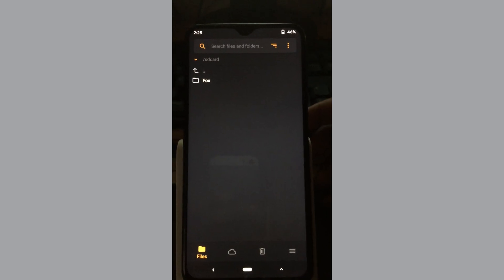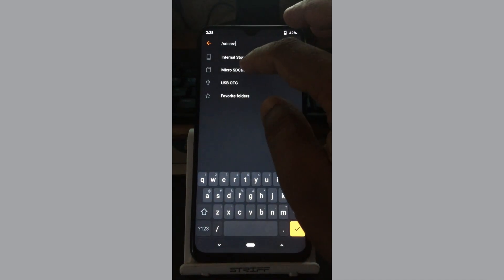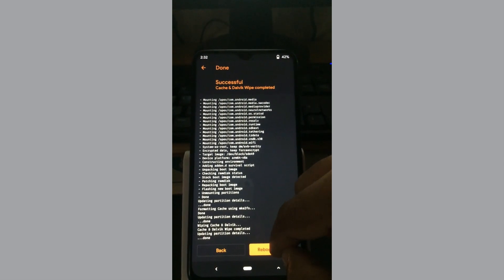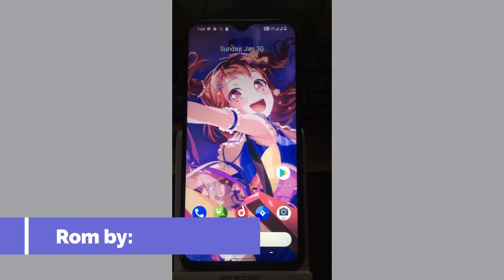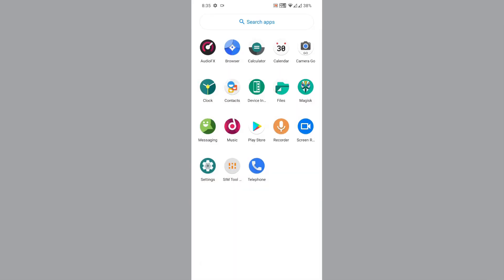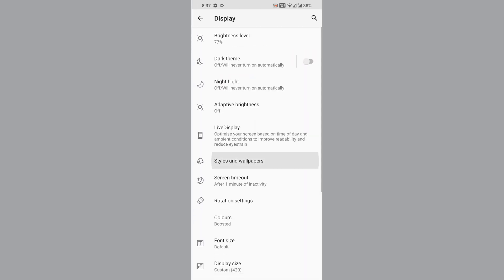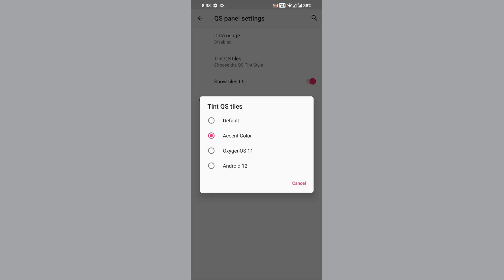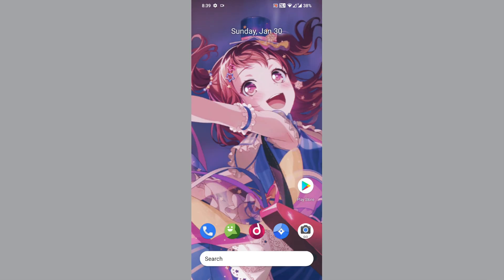Project Kasumi v1.0 (unoffical) | Android 11 | Poco M3 Juice unified devices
In today's video we are going to review a rom called PEX Android 12. Booted on POCO M3.